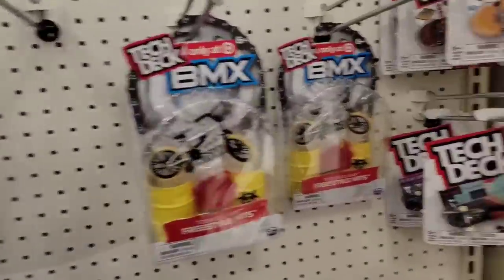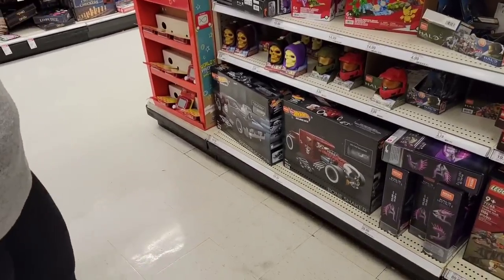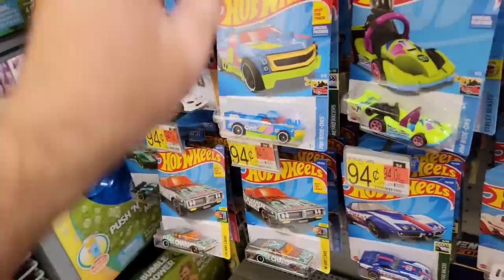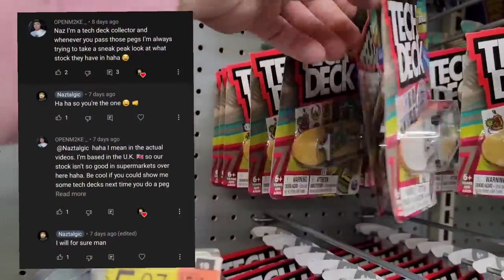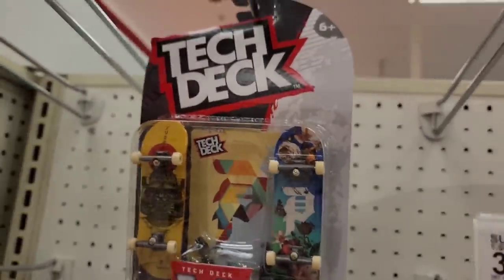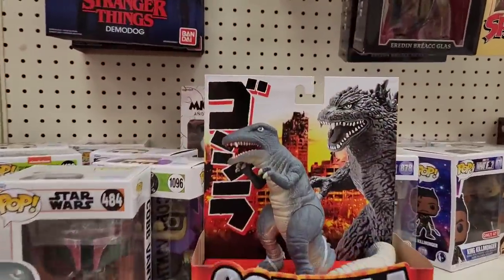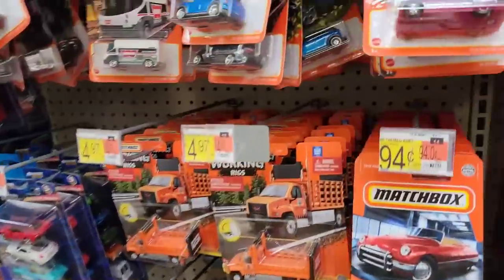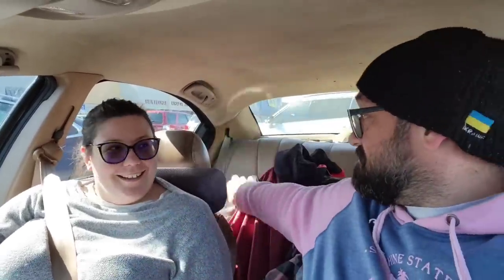Hot wheels Peg hunting | Fully stocked pegs & empty ones | Walmart & Target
Maggie and i do some hot wheels hunting at target and walmart